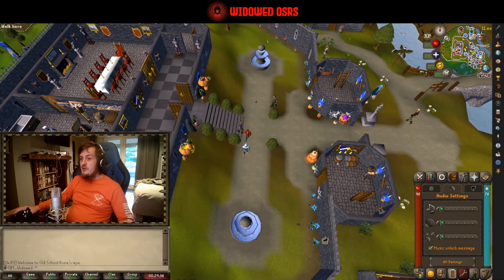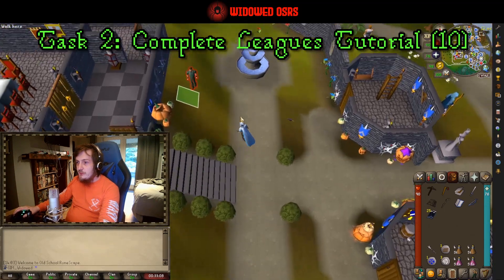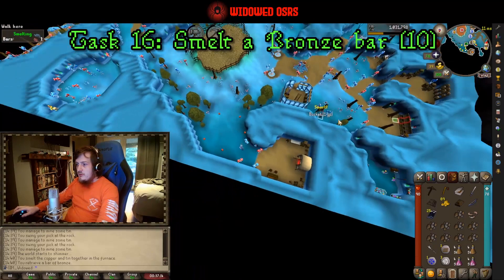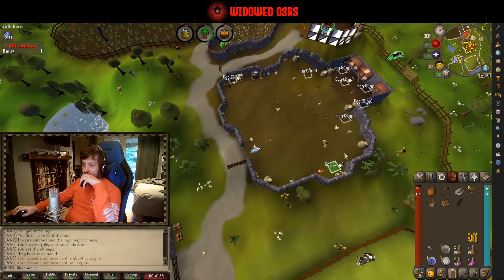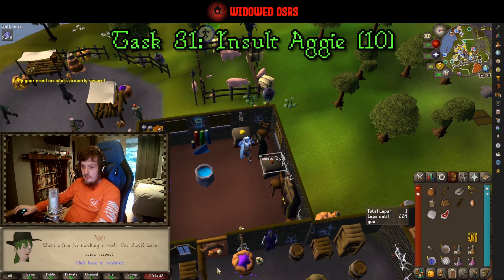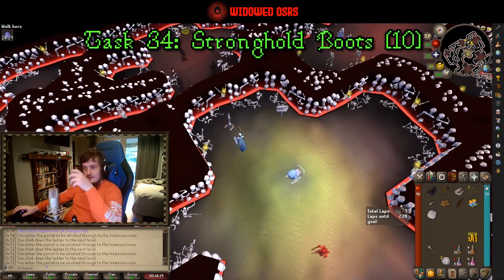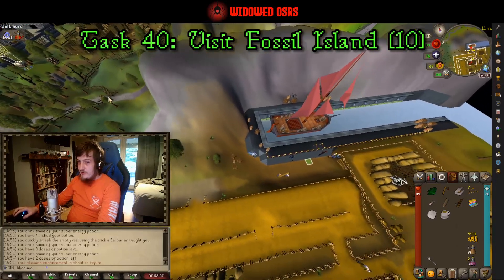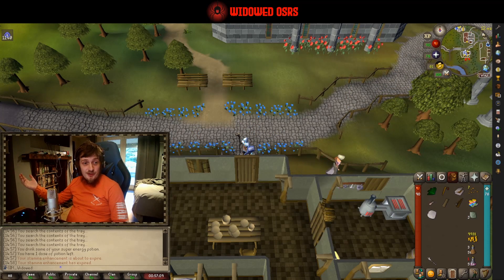Trailblazer Reloaded: Unlock your first Relic in 30 mins (T2)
What's up everyone, a large part of the task list for the starter regions in Leagues got released the other day, so I've planned a route to take us through 44 of the quickest tasks to get ourselves up to 500 points in just a half an hour! This should be enough to unlock our T2 relic if the threshold is the same as the previous Trailblazer league, and put us not far away from being able to open up our first new region also!

Don't cook that Sardine.

00:00 - Intro
02:00 - Tutorial Island Invent
03:20 - Step by Step Walkthrough
23:50 - Next Task Goals
24:50 - Thanks for watching!